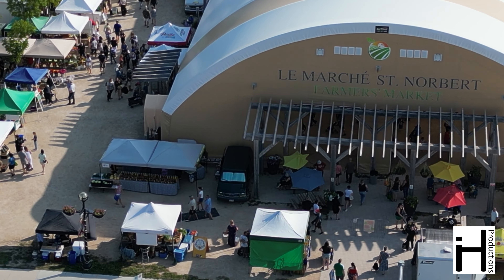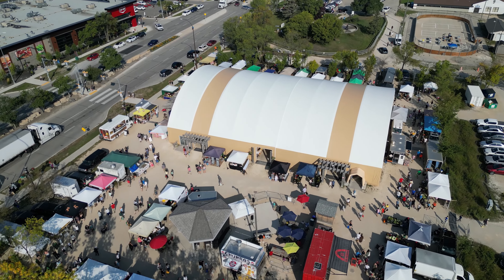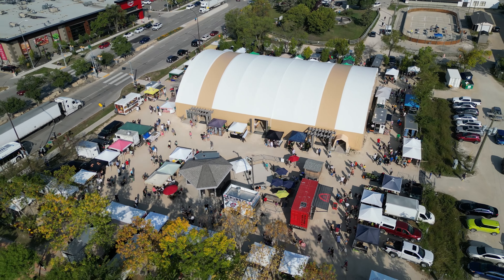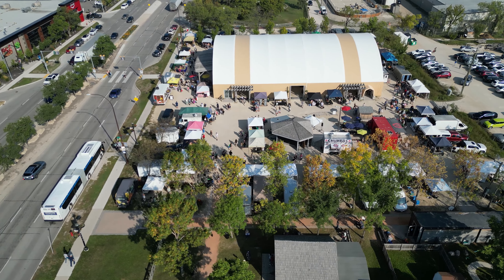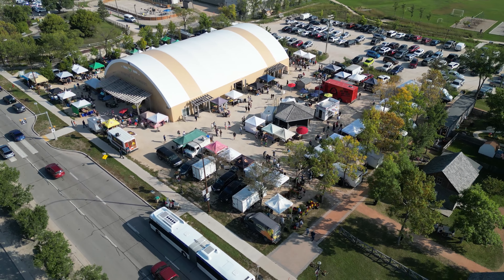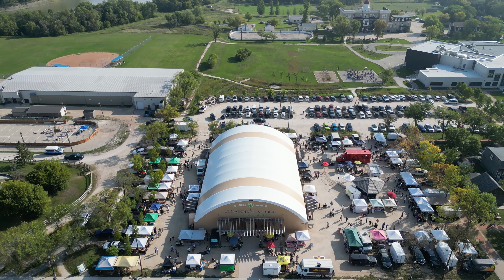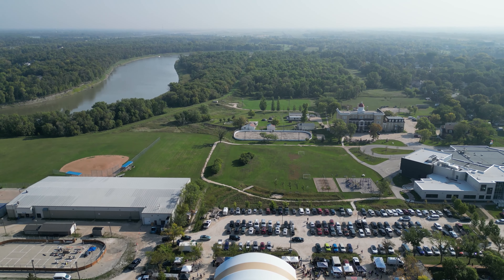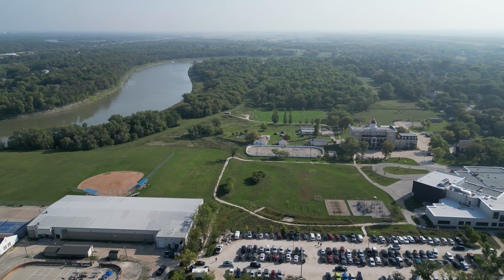Drone View of Saint Norbert Farmers Market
Here you will find mostly drone videos shot in 4K of anything we find interesting in the greater Winnipeg Area.
These videos are filmed in 4K and best viewed on a large screen